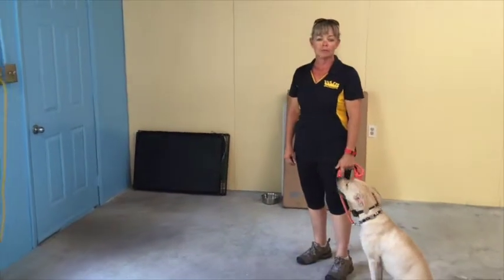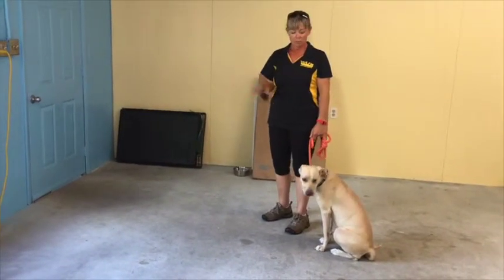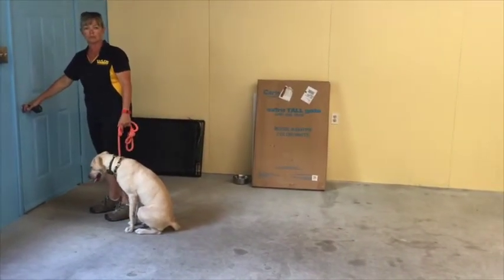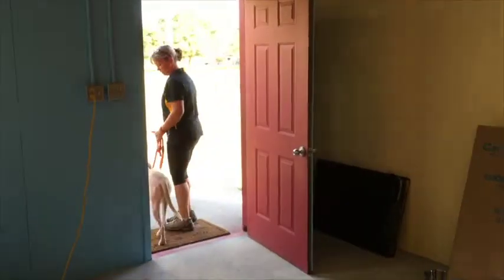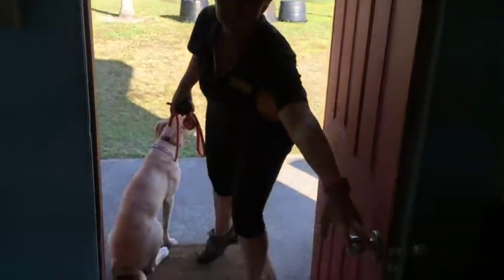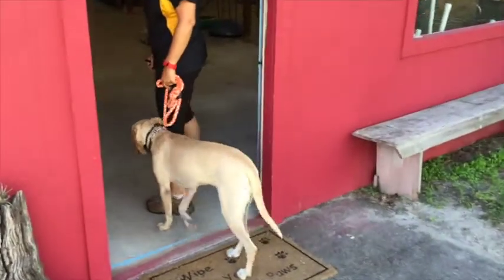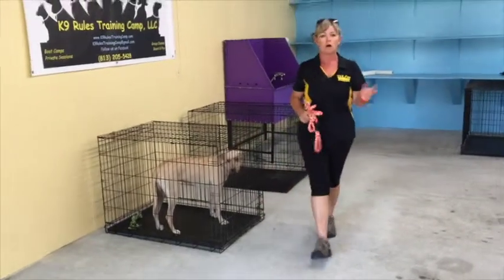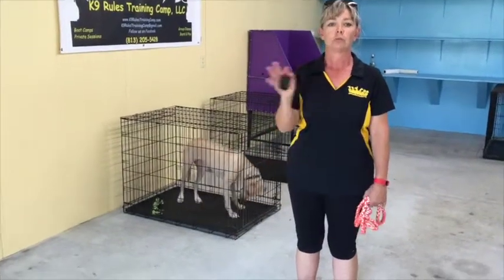Lola Threshold Respect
K9 Rules Training Camp specializes in helping dog owners enjoy life with their dog through family dog obedience and manner training.

Lola is a dog that likes to bolt through doors because she loves to be outside running.  Teaching threshold respect is a critical skill for Lola to keep her safe and to have her in a calm state of mind when she gets on the other side of the doorway before the walk begins.